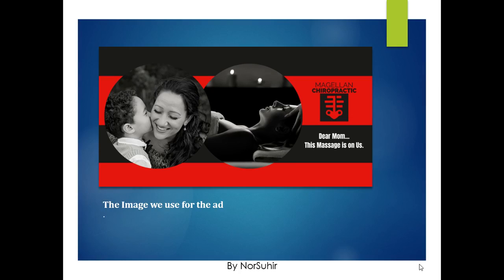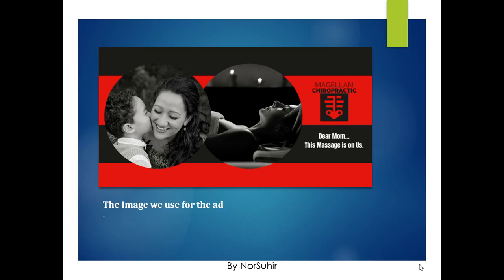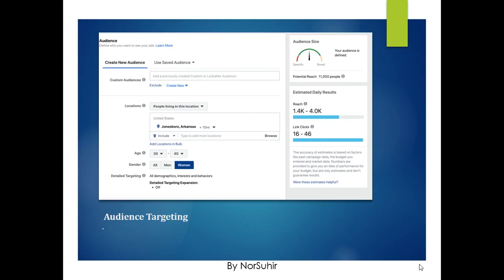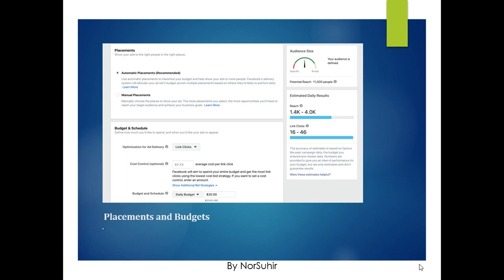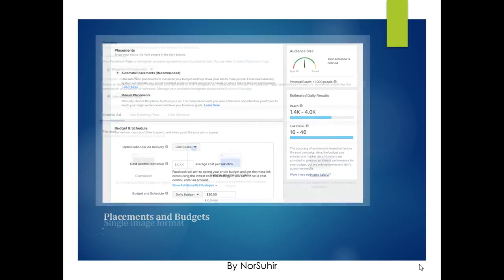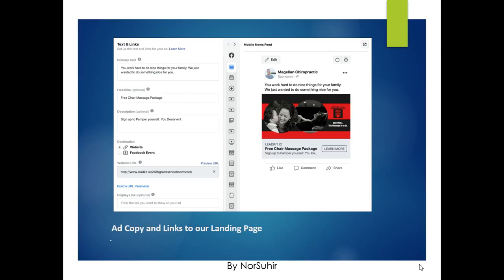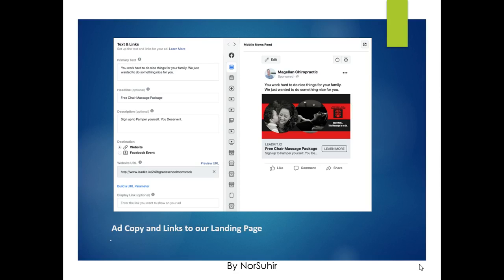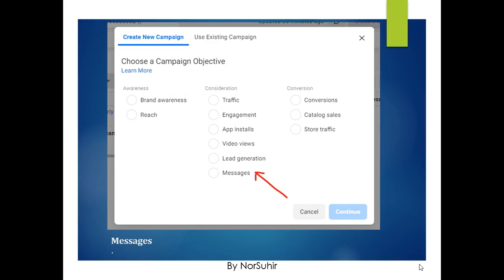How to Create your Facebook Ads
Now that we’ve got the webpages ready, it’s time to dip into the ad that drives traffic to it. We should also talk about the targeting for these ads.
What are the steps to set your ads up?
Why do you need to use "Dynamic Targeting" ... what is it actually? Why is it important?

Video tutorial teaches you this

Also besides the usual way you set up Facebook, check out how to set up if you want to target with Messages

There is 11 video parts to this training.  If you would like to watch the other video tutorials, do join us and claim your free guide too while you're at it